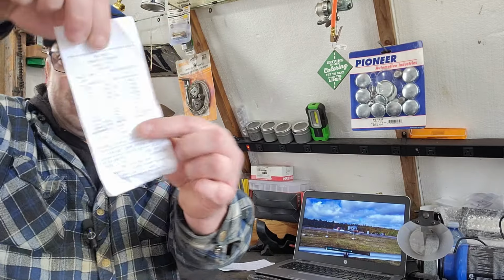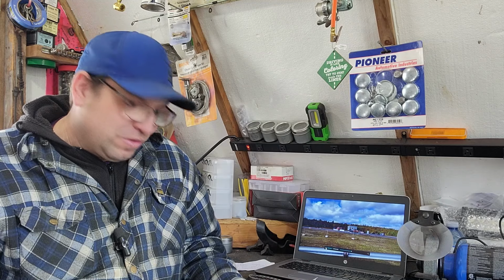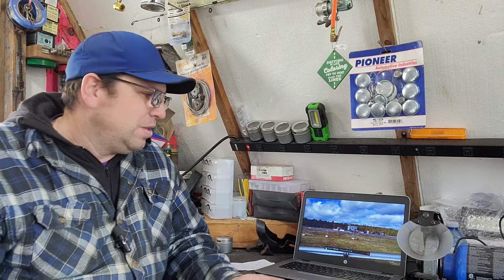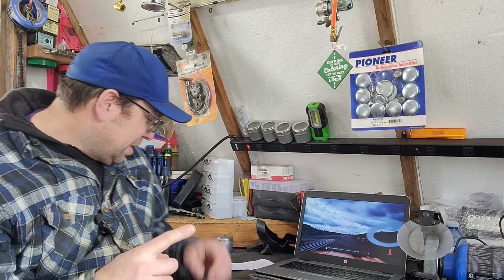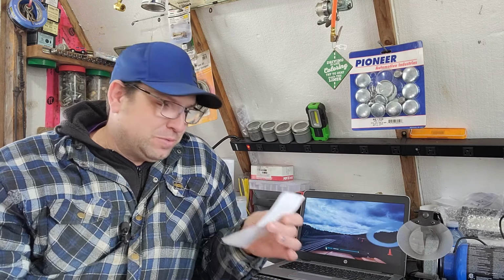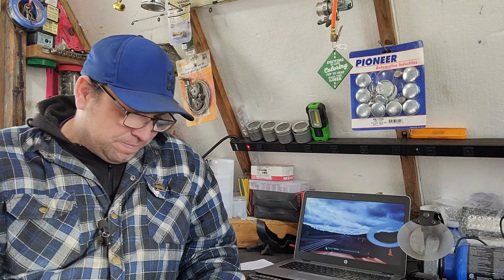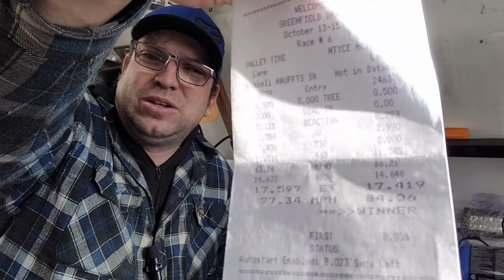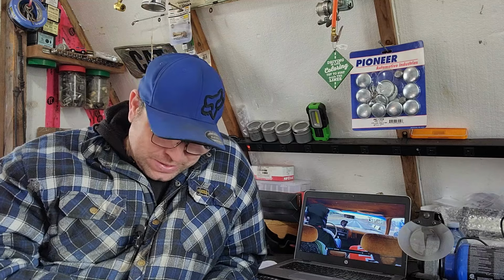Drag Racing The Roadrunner Down The 1/4 Mile For The First Time. Lets see How I Do.